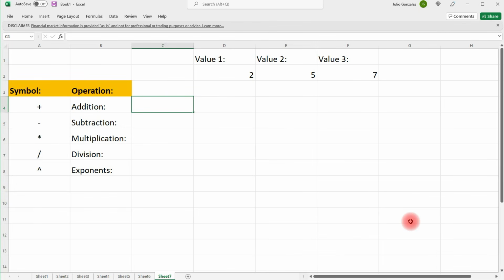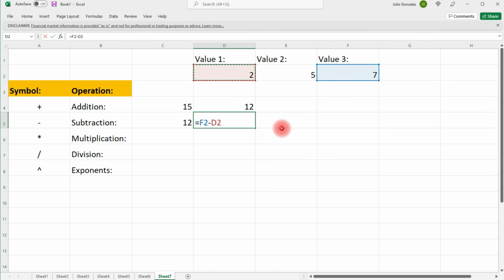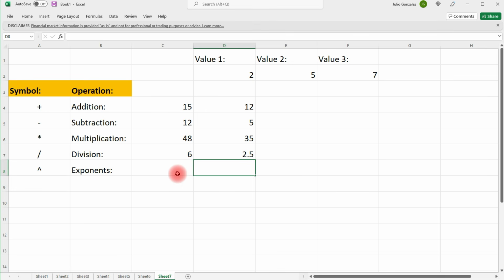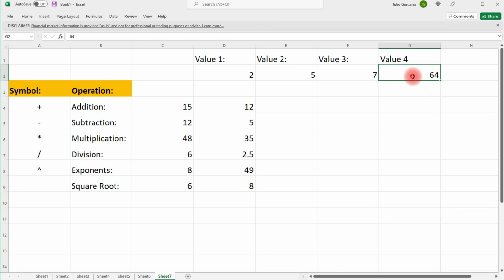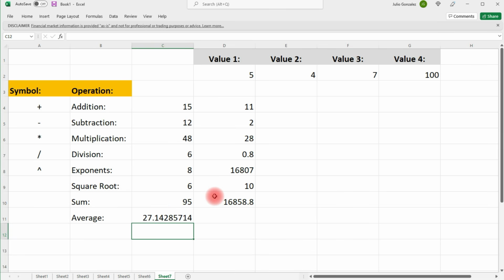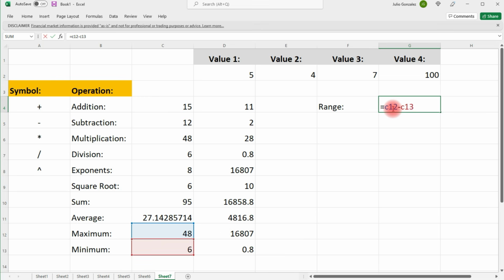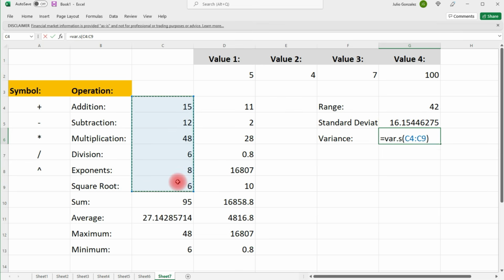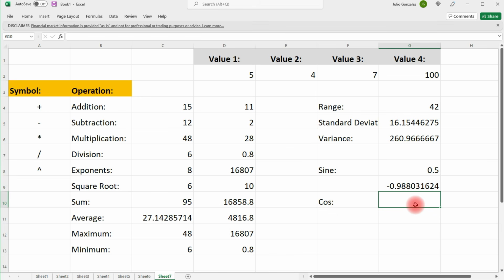Excel Math - Addition, Subtraction, Multiplication, Division & Exponents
This video tutorial explains how to perform mathematical operations such as addition, subtraction, multiplication, and division in excel.  Examples include exponents, taking the sum of a column, averages, square roots, trigonometric functions, standard deviation, variance, maximum, minimum, and range calculations.